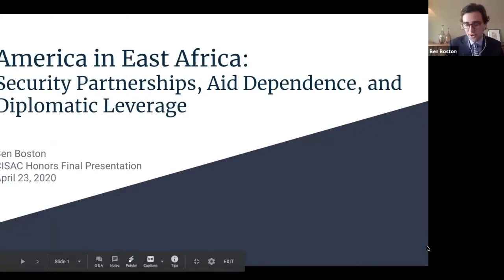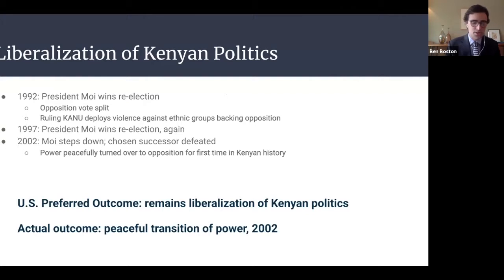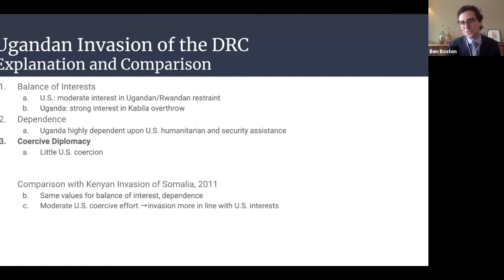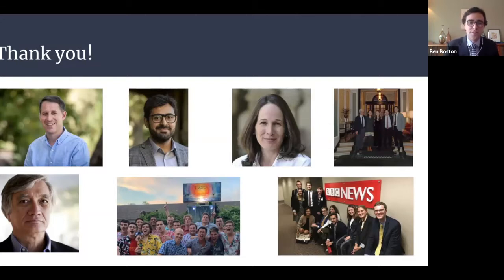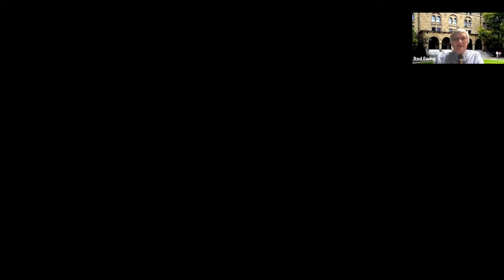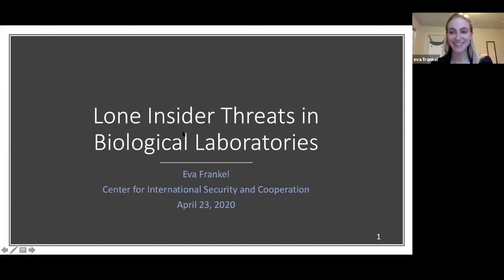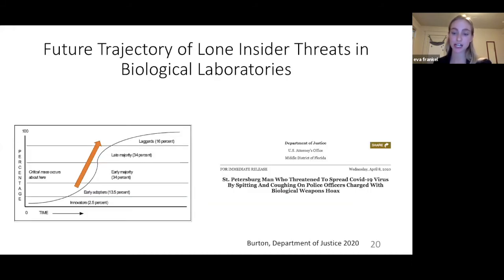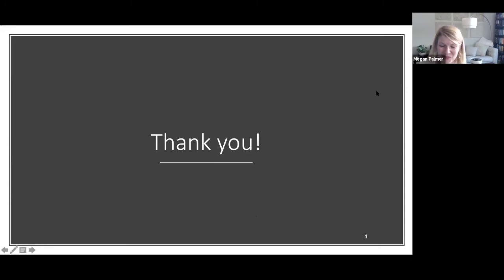CISAC Honors Program Presentations | Ben Boston and Eva Frankel